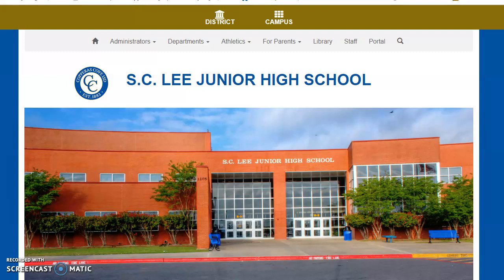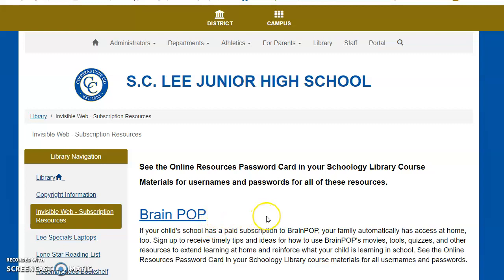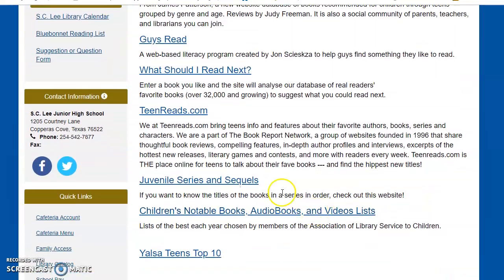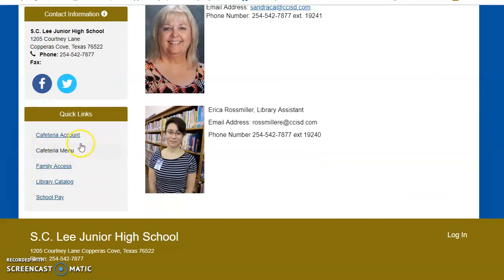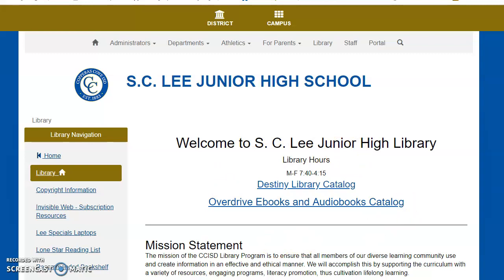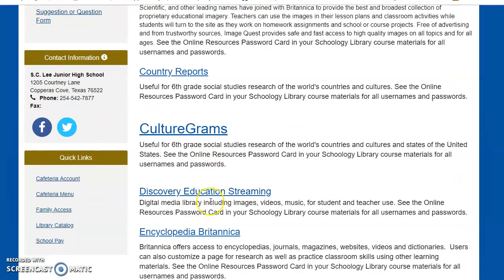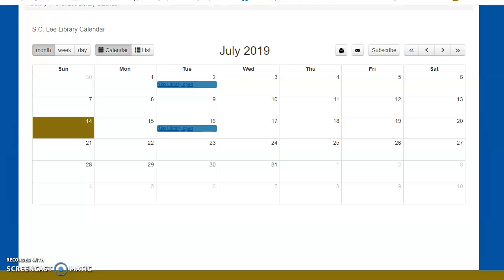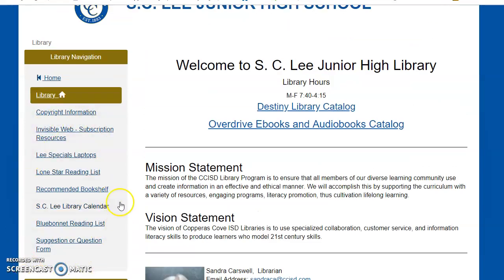Web Presence Evaluation- Fuller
Web Presence Evaluation
LS 5333.20 School Library Media Center
Texas Woman's University